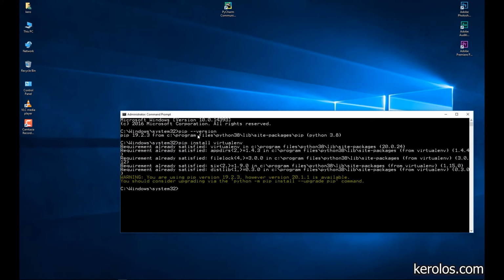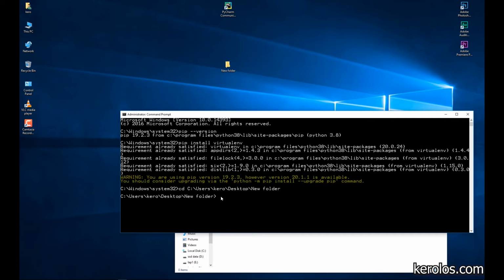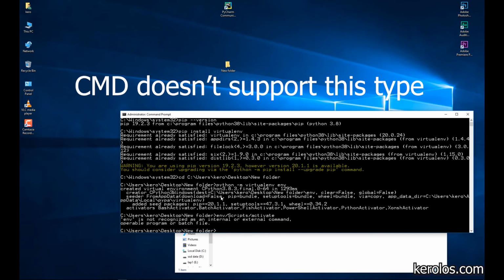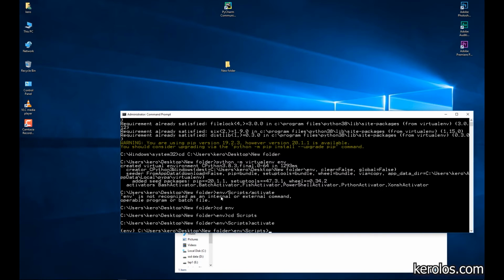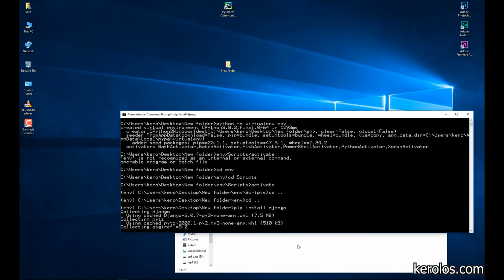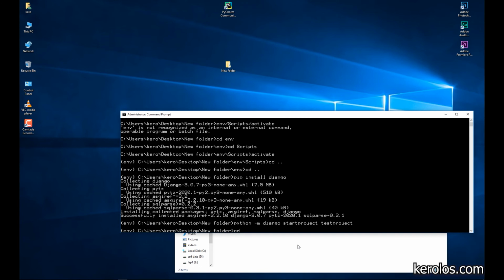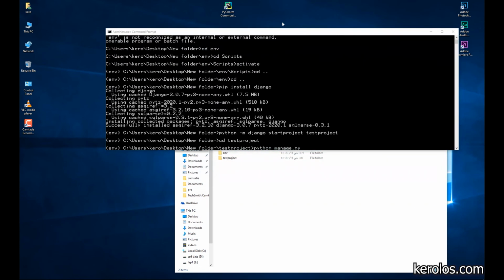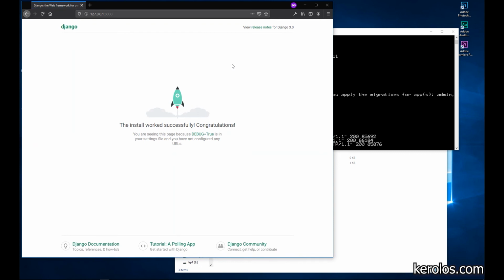Install Django 3+ on Windows 10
After watching this video you will be able to do essential steps to start using Django.
First, we will install virtualenv module
Make a new virtual environment for our project
Install Django on our activated environment
Make a new project using built-in command startproject
Finally, run the local development server to test our projects

Watch  Full-Stack, Python and  Django stuff at kerolos.com